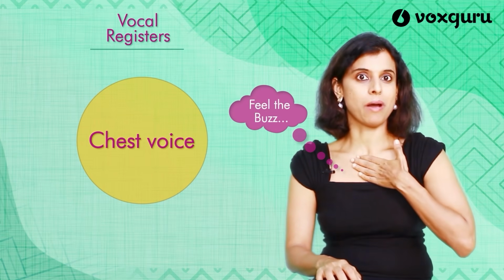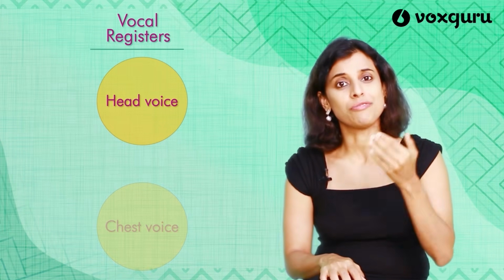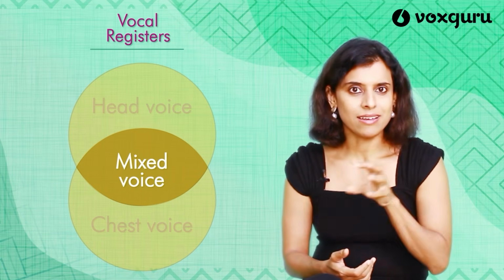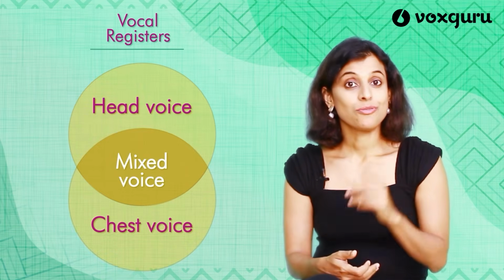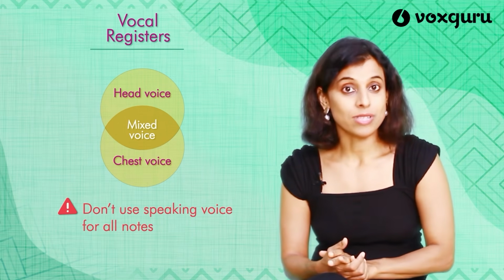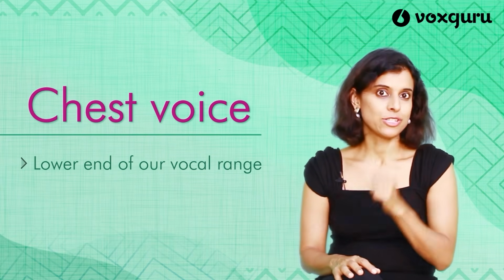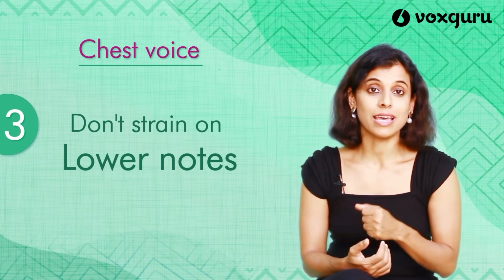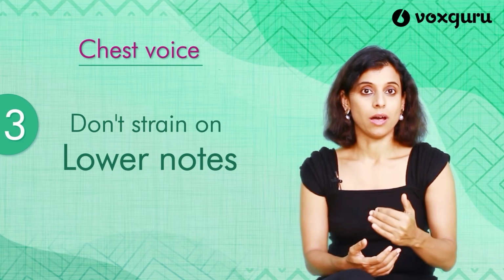Introduction to Vocal Registers | Head voice and Chest voice | VoxGuru ft. Pratibha Sarathy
Chapters
0:00 - What are vocal registers?
3:37 - Finding your Chest voice
6:23 - Finding your Head voice
9:19 - Finding your Mixed voice
10:26 - Courses for you